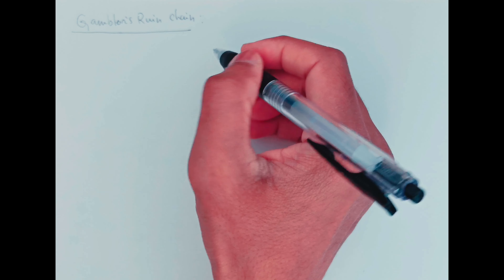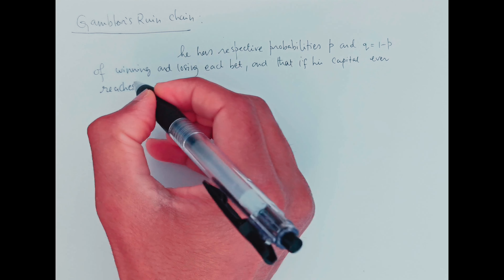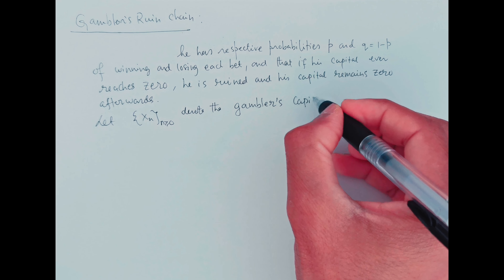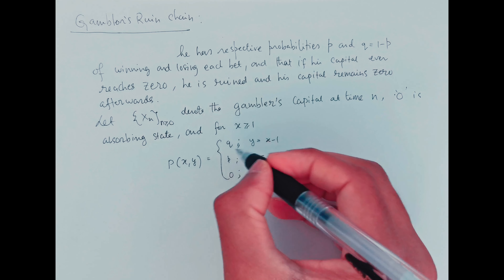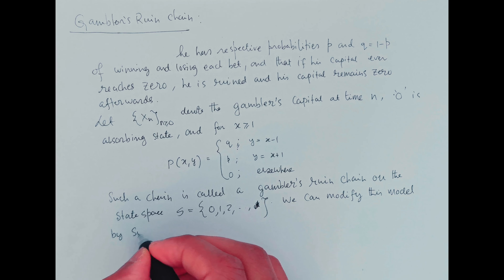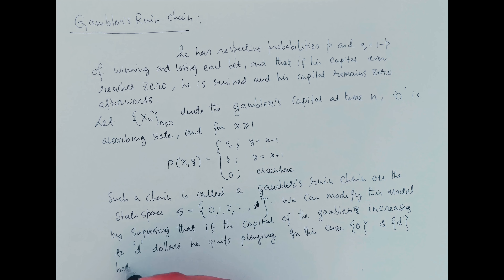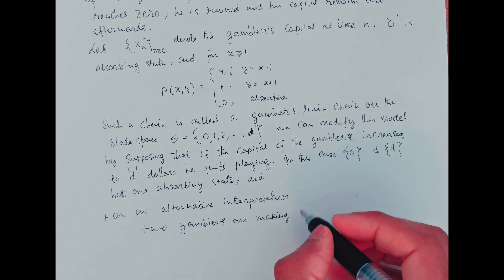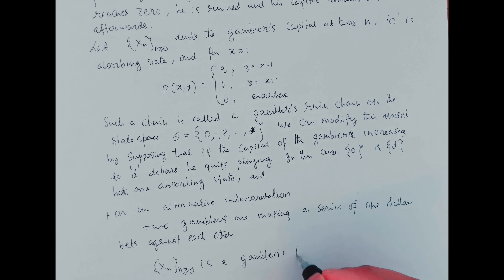Markov Chain Lecture 12, Gambler's Ruin Chain